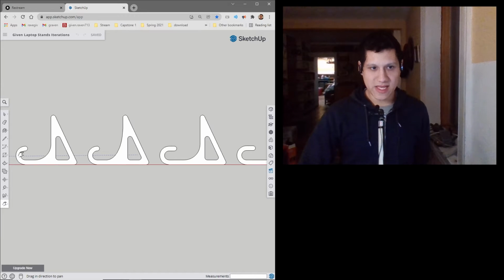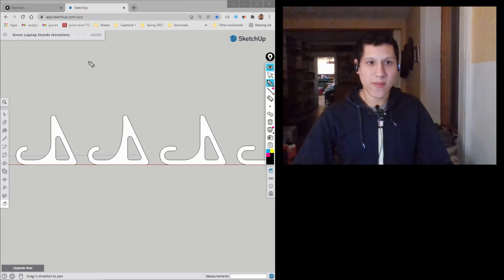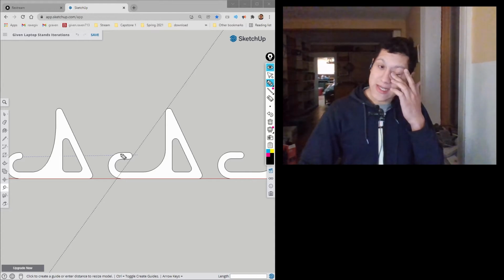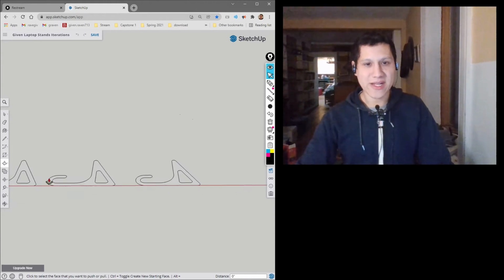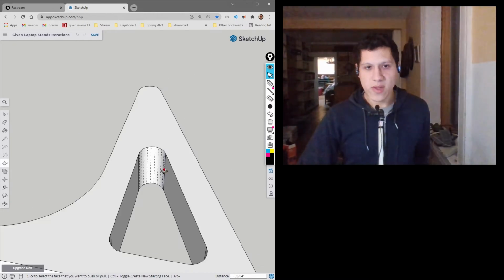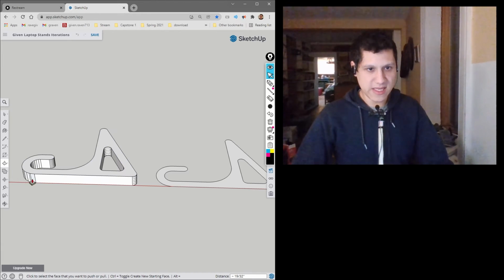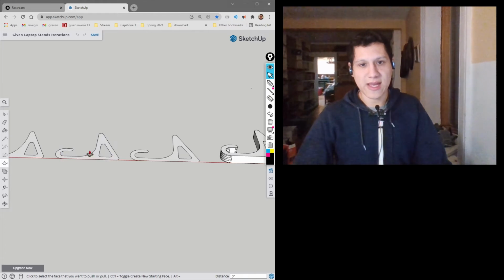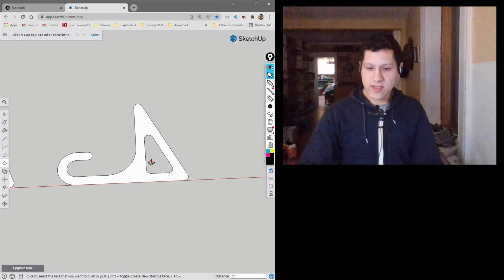I Printed My Laptop Stands